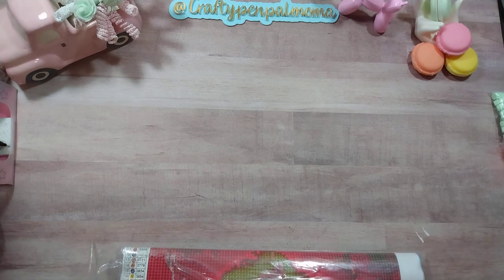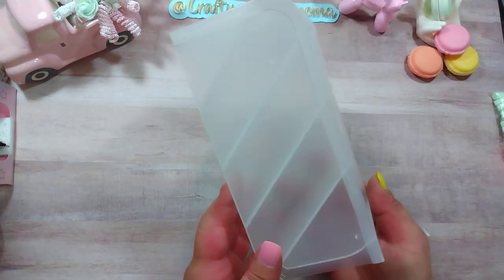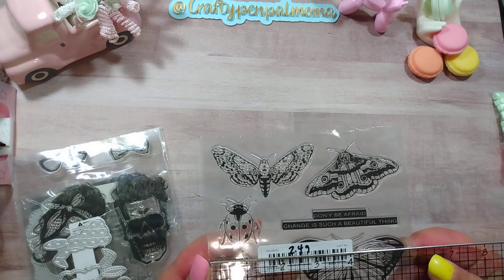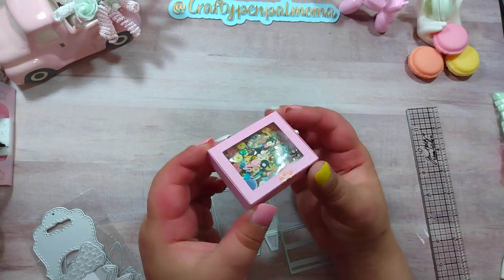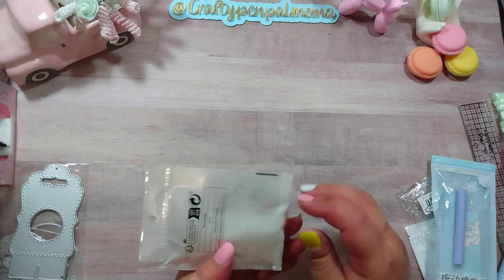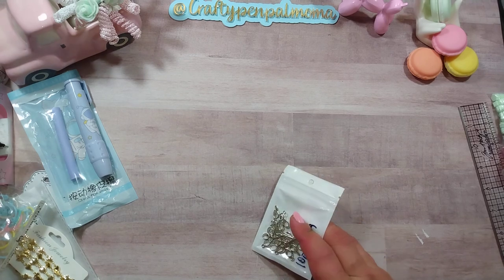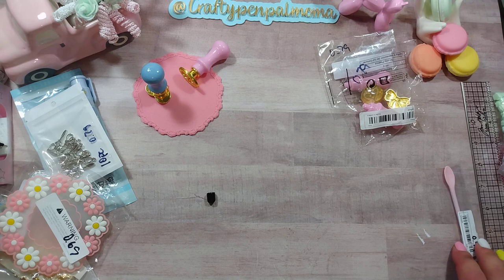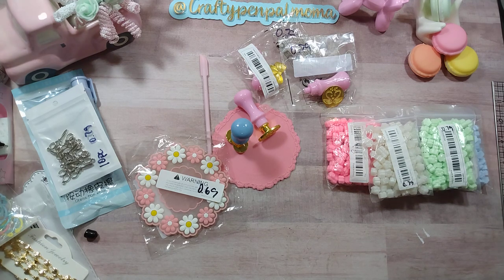Another Temu Haul + Another Giveaway [CLOSED]! SPONSORED! • code & links included • Rules BELOW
•you must be 18+
•live in the US
•use the word I gave in the video
×For extra entries, share the video & let me know where you shared it!

Thanks so much for taking the time to stop by & watch my video!

* You will not be charged any fee to purchase through any links provided.*

*COLLABORATION INFORMATION*
If you are interested in reaching me in regards to product reviews, collaborating, design team information, swaps or any other business enquiry, please email me at with the subject line in ALL CAPS about the offer! Please use ALL CAPS so it will stand out and I will see it!

Kayla Posten
25305 Pompano Dr.
Elberta, AL
36530

                      👉BE ADVISED 👈
**THIS CHANNEL IS MADE FOR VIEWERS 18 YEARS. OF AGE OR OLDER. Using metal dies and some tools can be dangerous for children!**